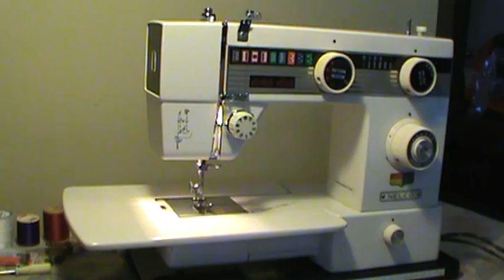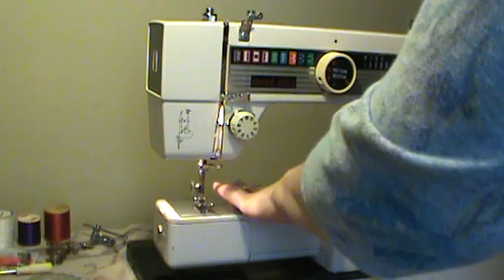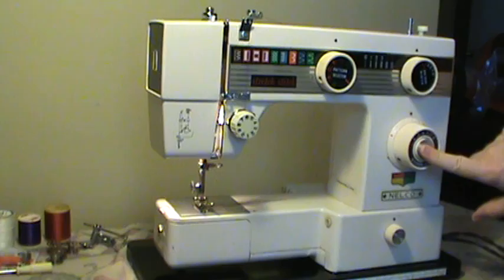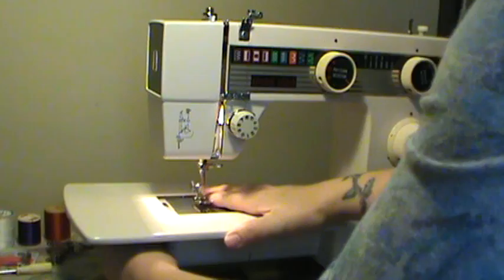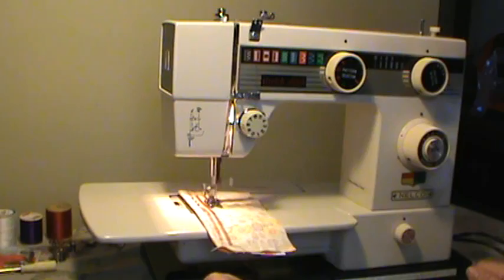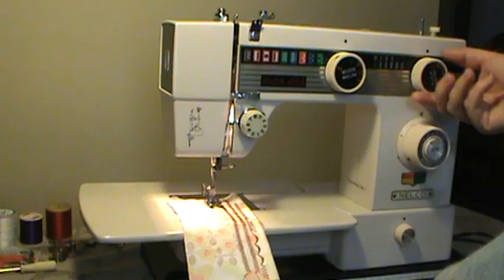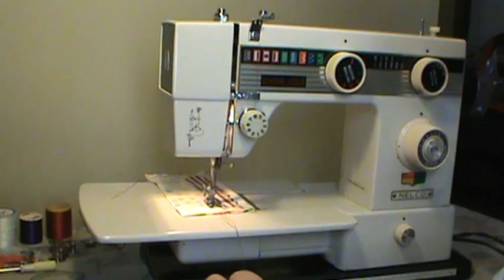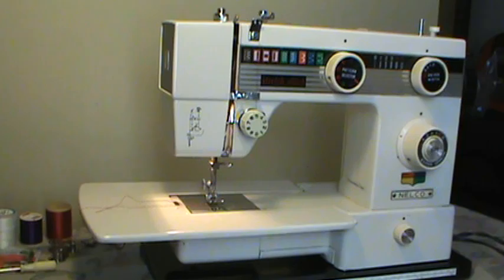NIFTYTHRIFTYGIRL: Vintage Nelco convertible Free-arm sewing machine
This particular machine is badged a NELCO. It's a convertible machine with built in regular & stretch stitches, and a built in buttonholer. All mechanical, no electronic parts. Easy to use. All metal.